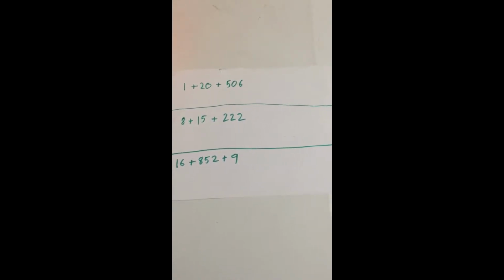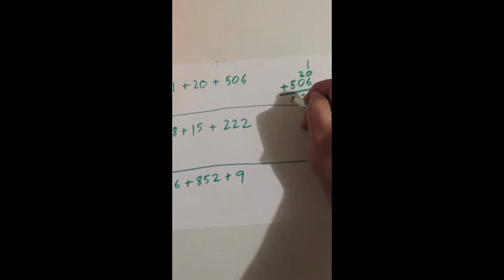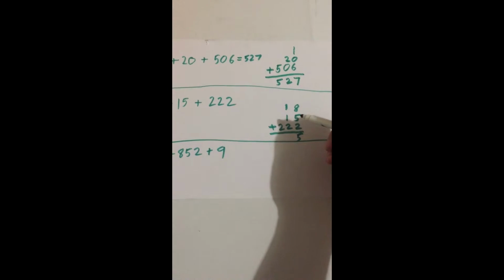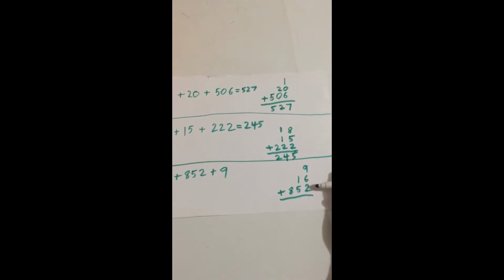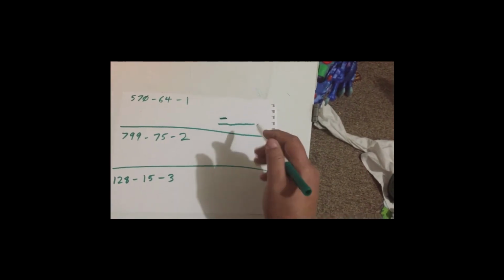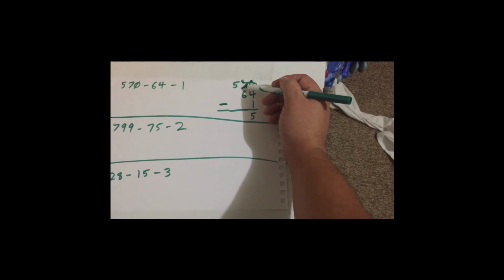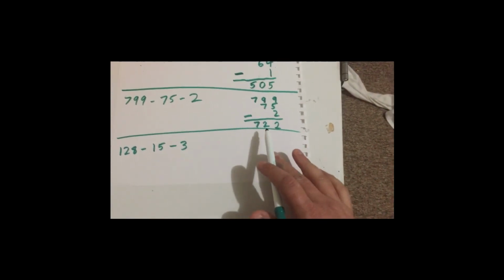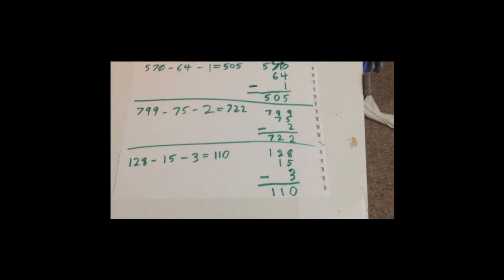Math on Horizontal Numbers